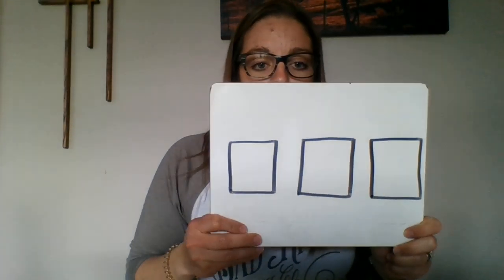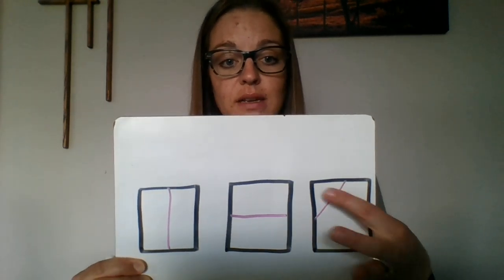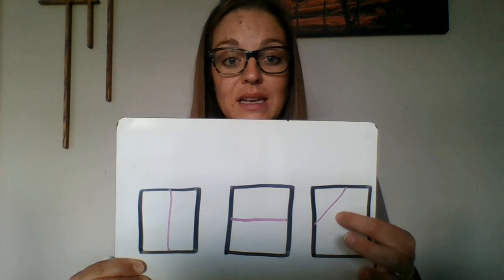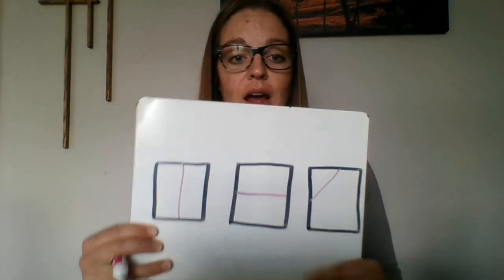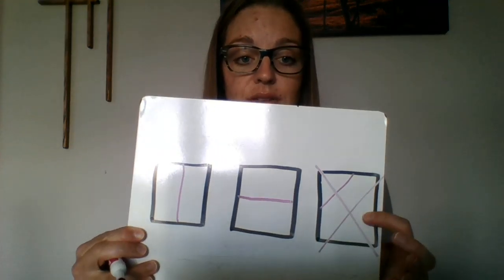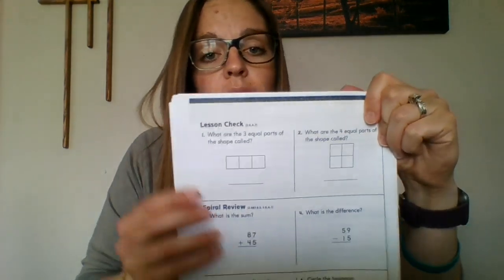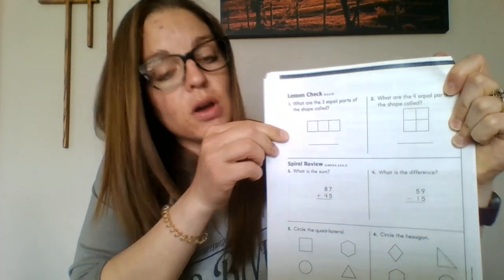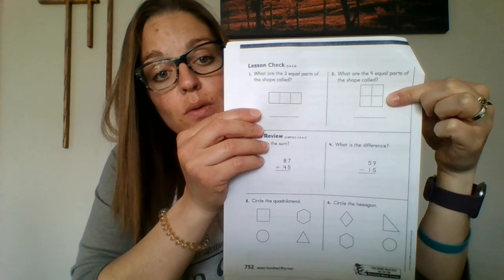Math Lesson 11.8: Equal Parts